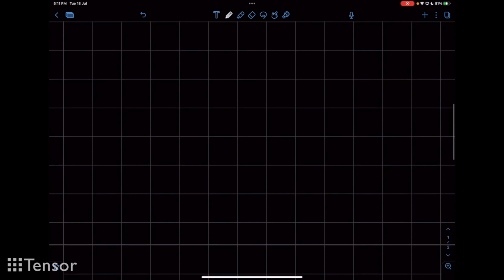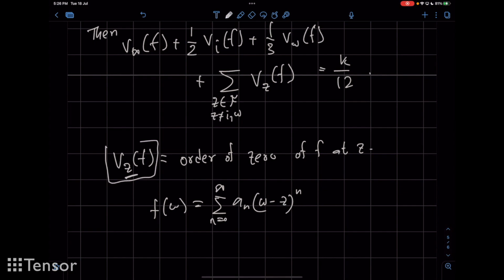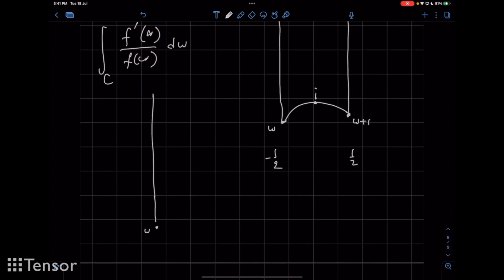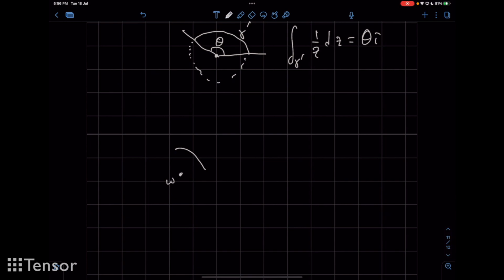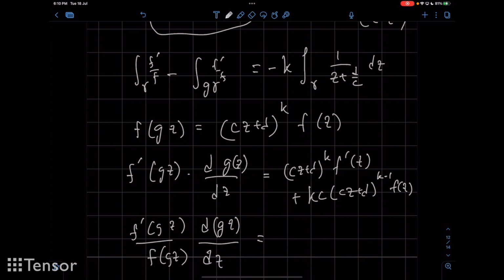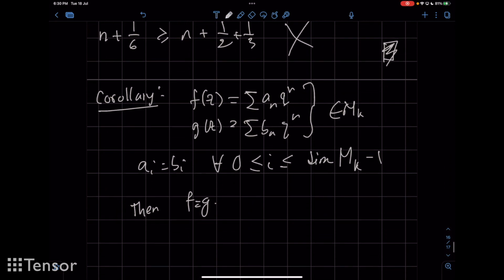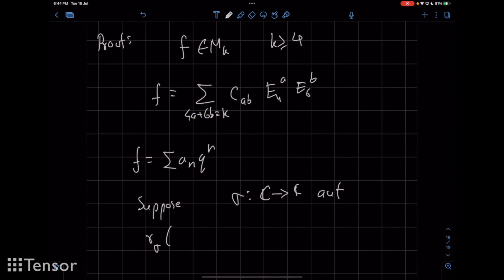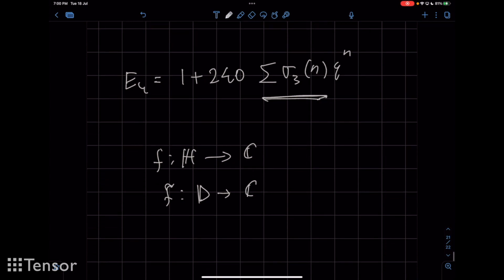Modular Forms Lecture 7